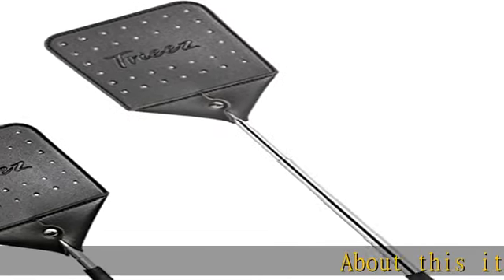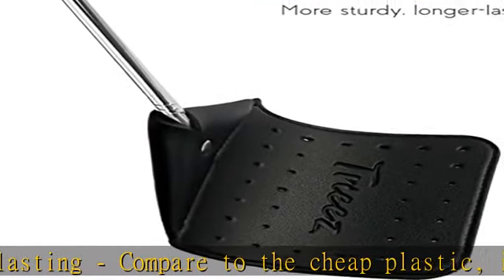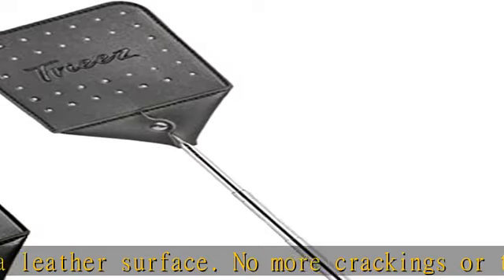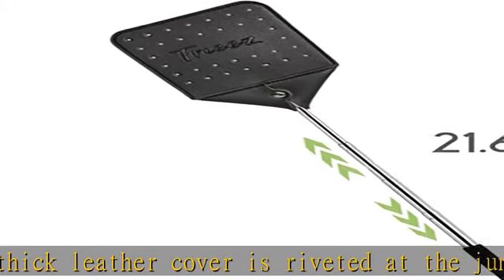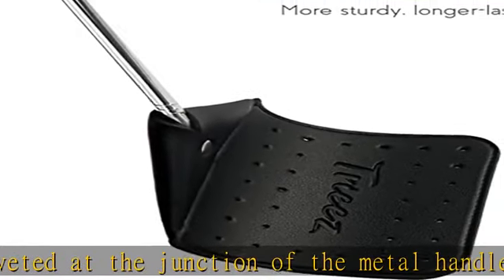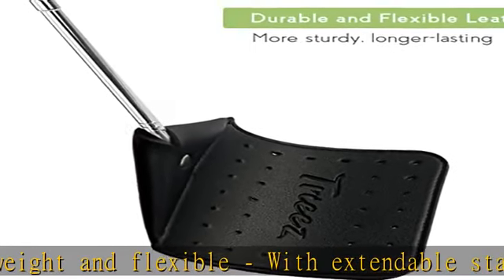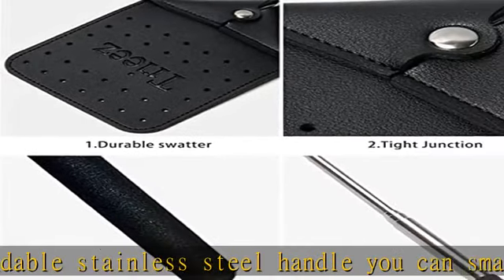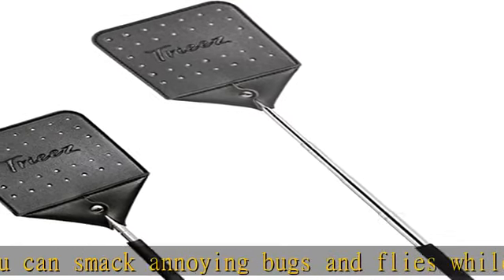Trieez Flyswatter - Telescopic Fly Swatter, Sturdy Leather Fly Swatter, Heavy Duty Flyswatter with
Trieez Flyswatter - Telescopic Fly Swatter, Sturdy Leather Fly Swatter, Heavy Duty Flyswatter with Durable Stainless Steel Handle, Rustic Bug Swatter for Flies, Bees, and Mosquitoes - Black